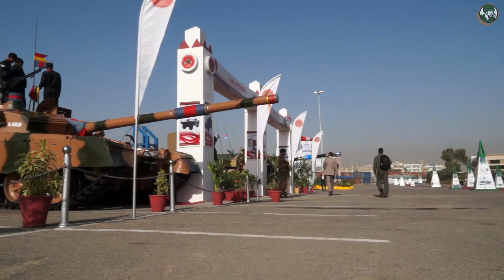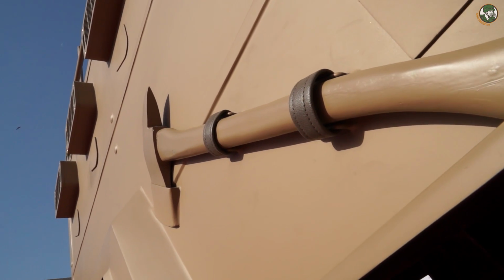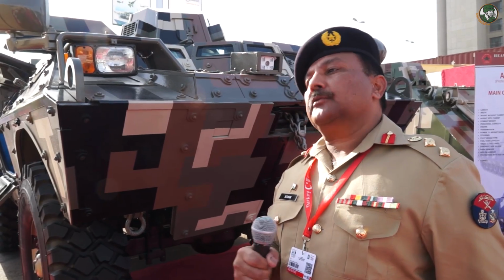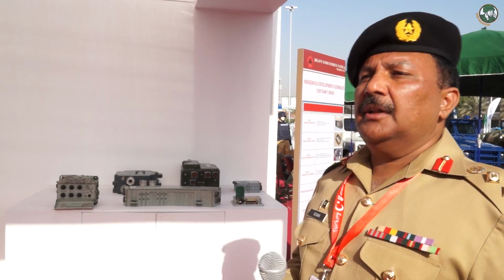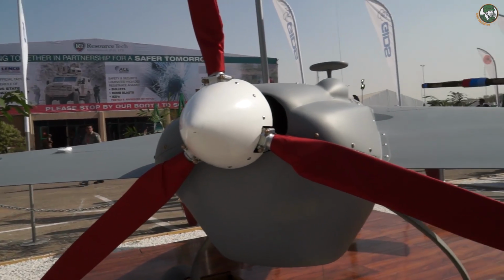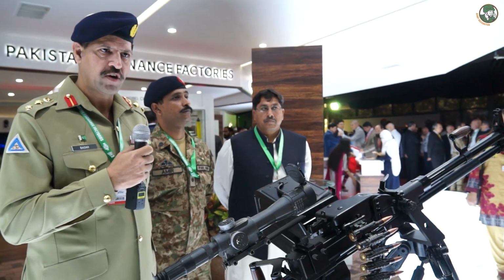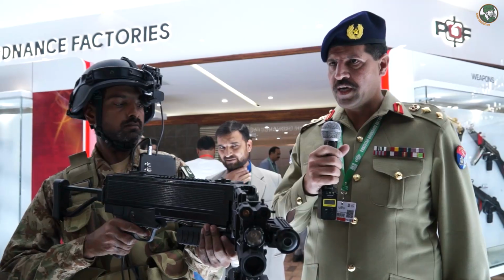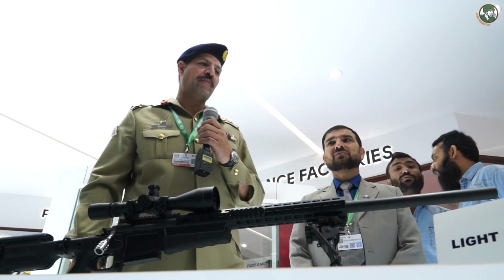IDEAS 2016 International Defense Exhibition Karachi Pakistan Pakistani defense industry Day 2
The International Defense Exhibition in Pakistan, IDEAS is a very important event for the country to create new relationship with worldwide companies involved in the field of defense and security. Held every two years, the edition 2016 of IDEAS is attended by more than 400 companies from all over the world.